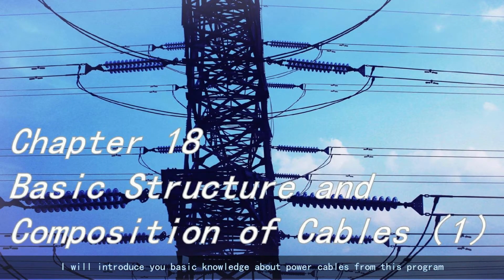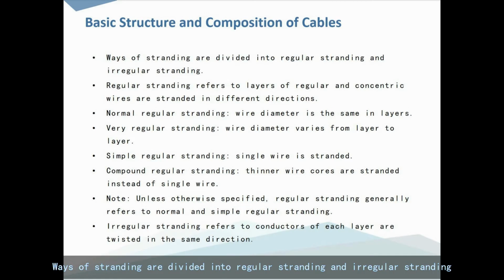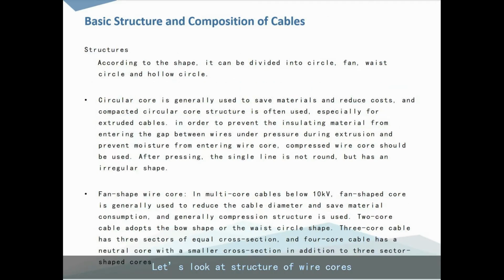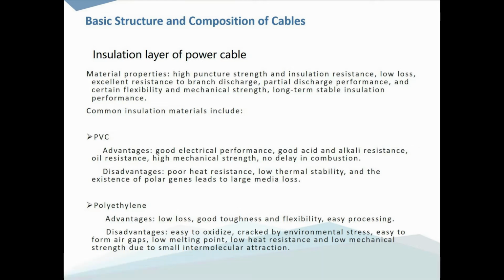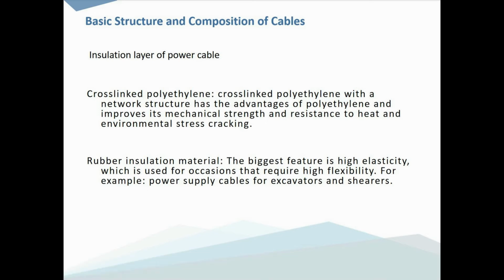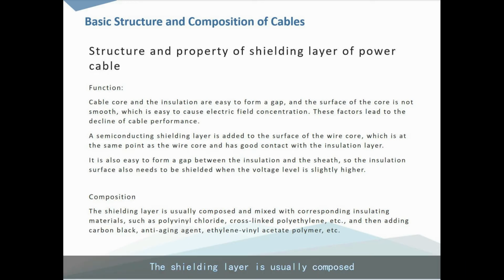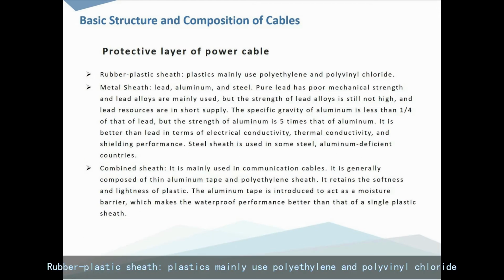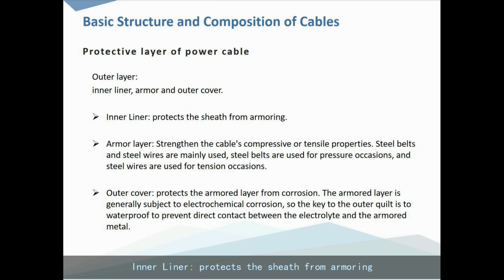[Chapter 18]Basic Structure and Composition of Cables bullet points part.1